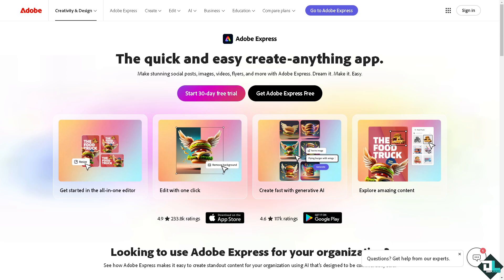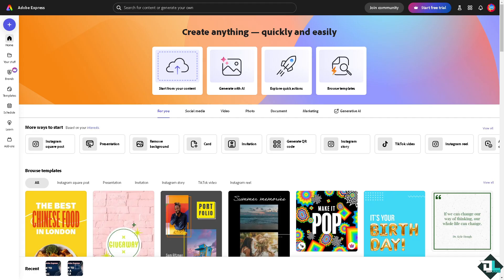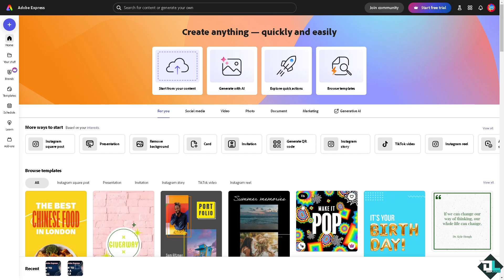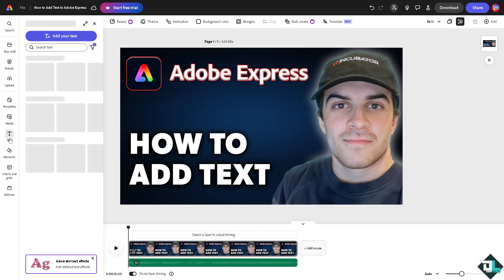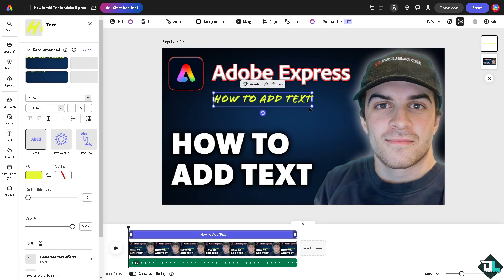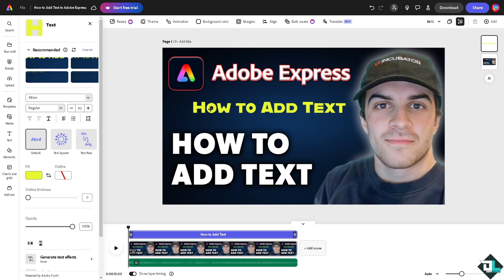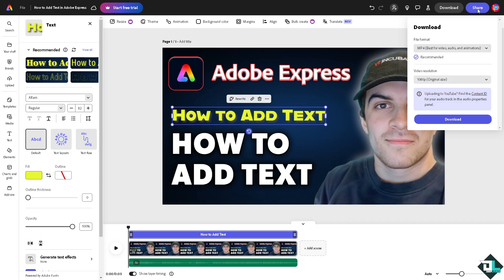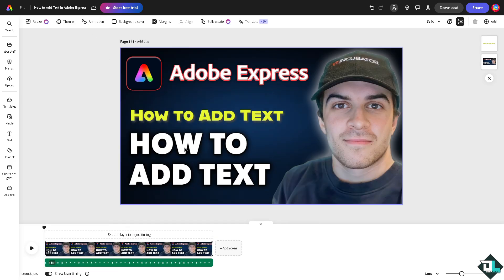How to Add Text in Adobe Express (Full 2024 Guide)